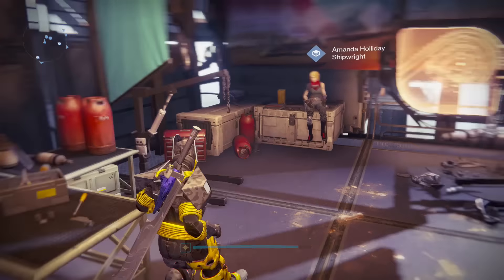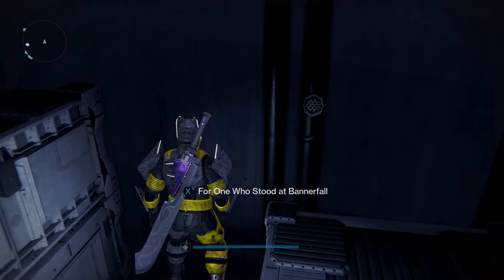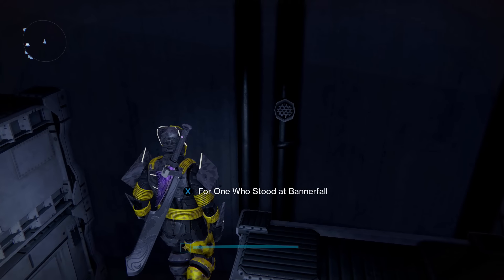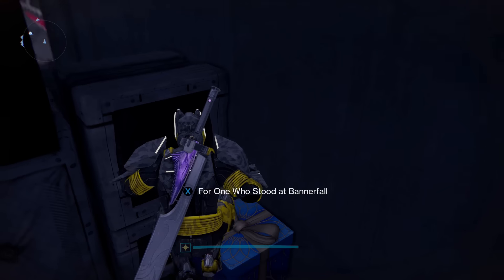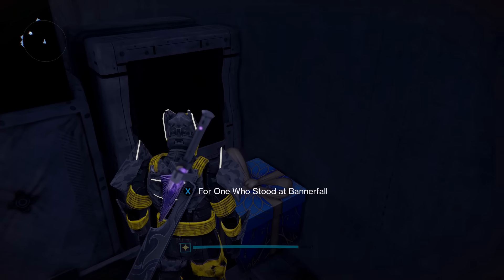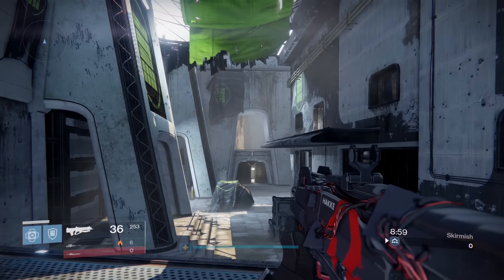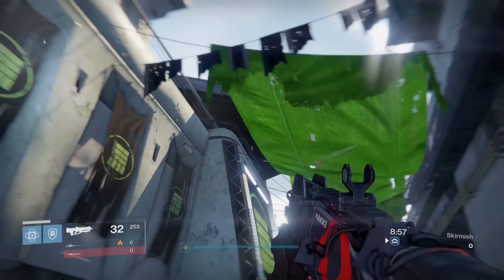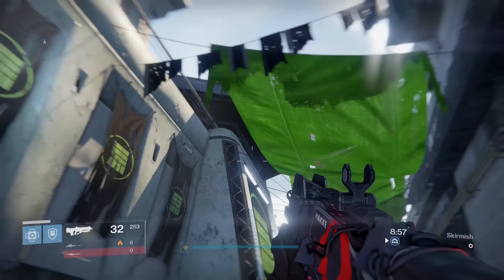Destiny: The Dawning | Secret Present Found! How to Get Lysander's Cry.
Guardians! Check out this quick video on how to get Lysander's Cry. The secret holiday sparrow for The Dawning!
As always, if you want to stay up to date on everything Destiny, The Division, and new uploads from Sly Nation. Twitter is the best place to do so! Follow @Sly_Nation and be alerted to new updates from out favorite games and new uploads from my channel. Couldnt do this without you, Nation!

Be Sly, Stay Sly:)